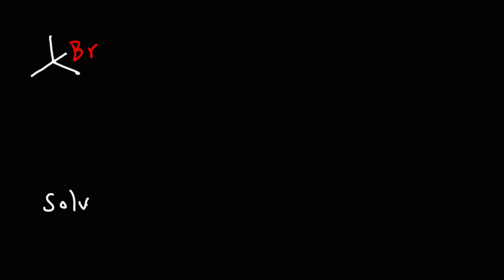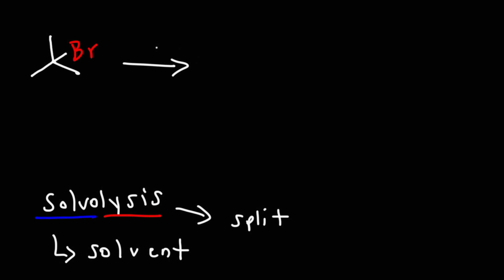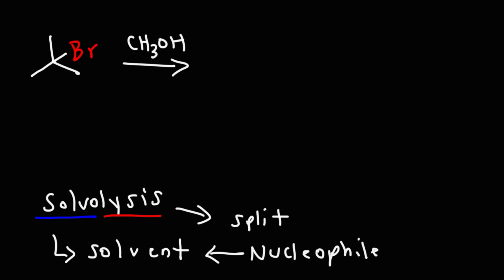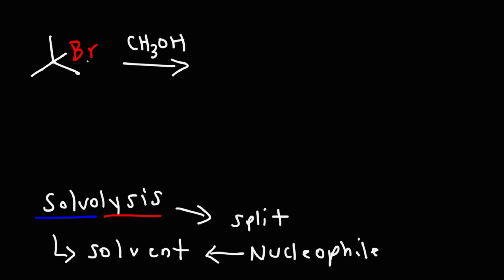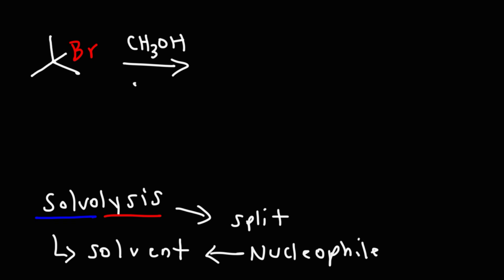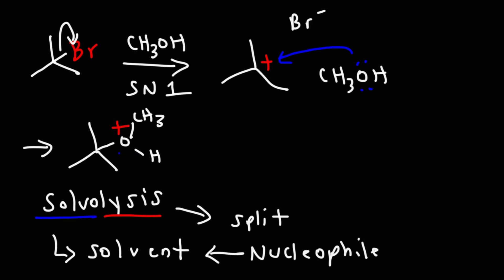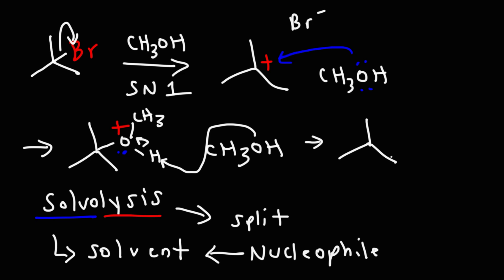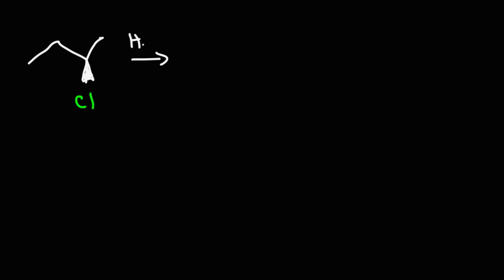Solvolysis Reactions With Stereochemistry - SN1 Mechanism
This organic chemistry video tutorial provides a basic introduction into solvolysis reactions which are typically associated with SN1 reactions.  This video includes an example with stereochemistry.